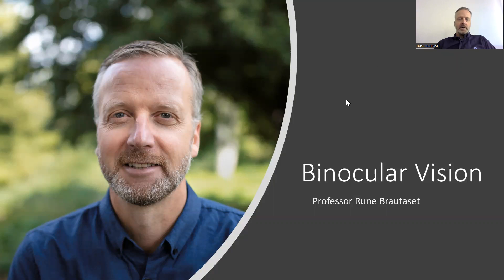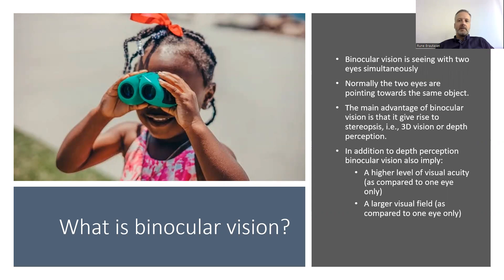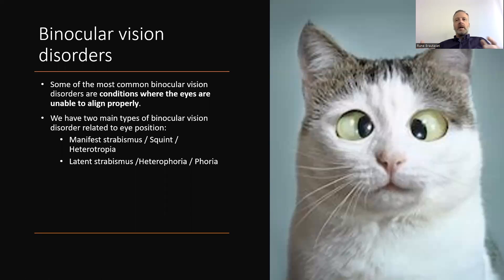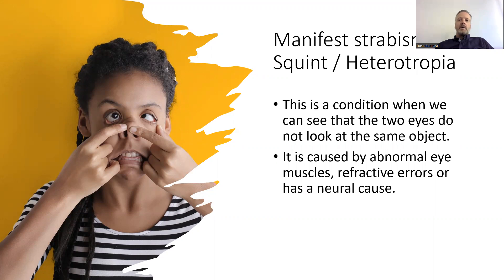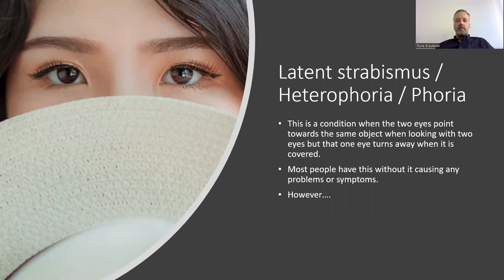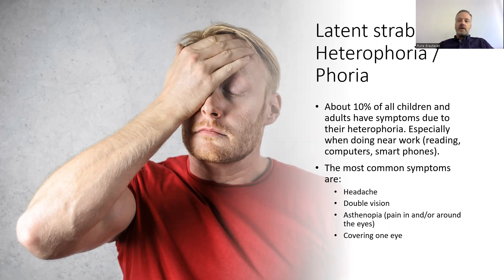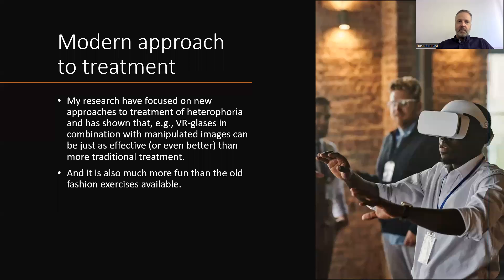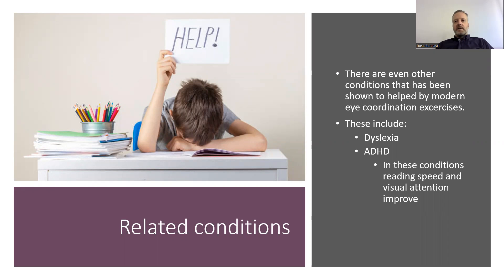Professor Rune Brautaset on Vergence Problems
Professor Rune Brautaset talks about Vergence Problems